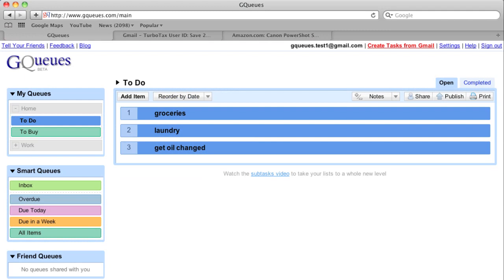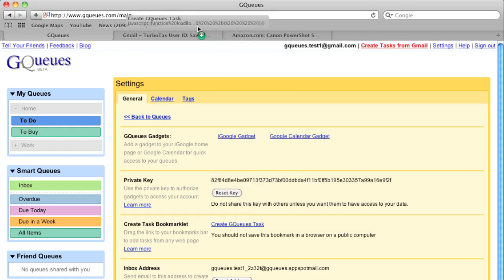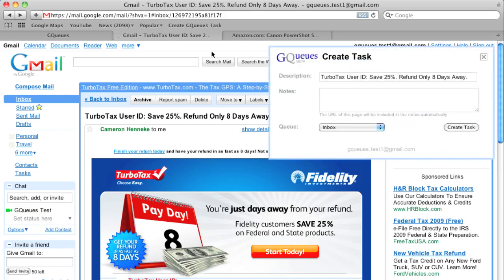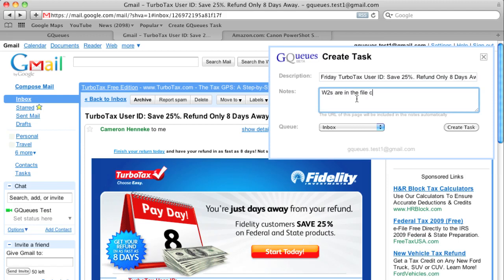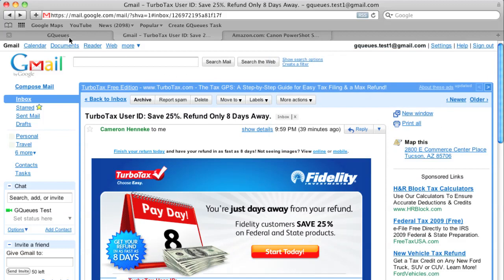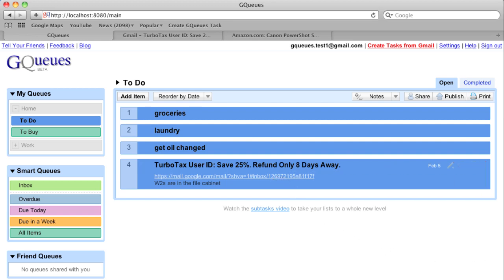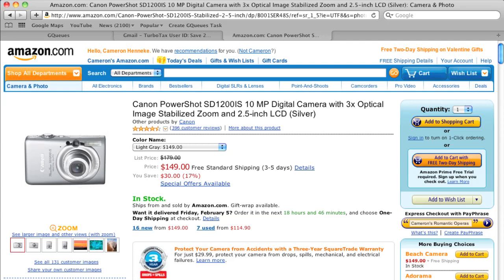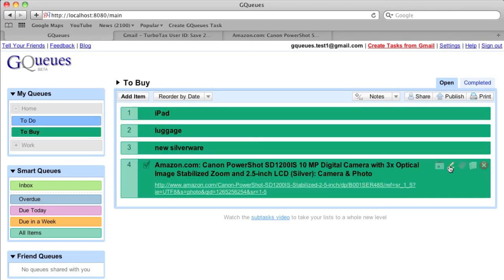GQueues Bookmarklet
Use the GQueues bookmarklet to create tasks from Gmail or any GQueues is a full-featured task manager for your Google Account and Google Apps account and includes Google Calendar integration, tagging, assignments, sharing, subtasks, repeating tasks, Smart Queues, reminders, a mobile version and more.